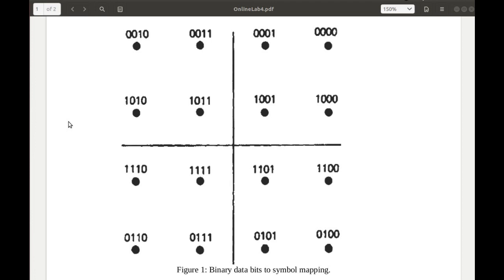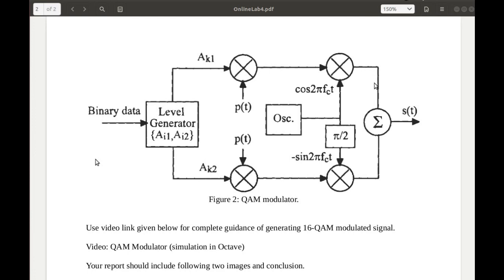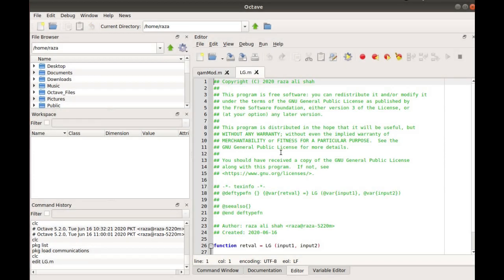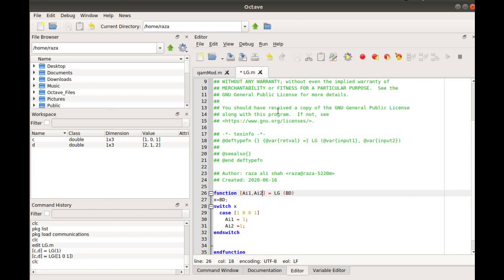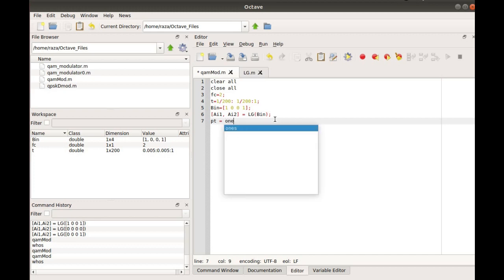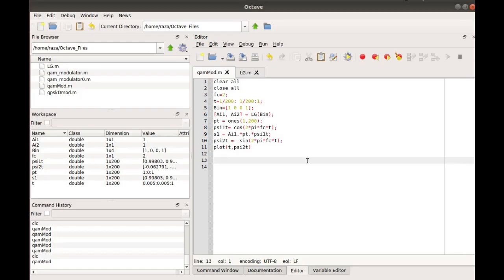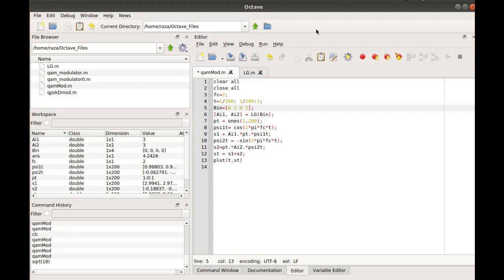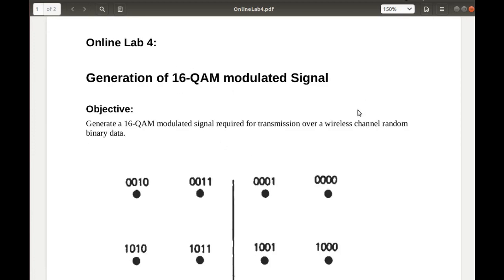QAM modulator (Simulation in Octave)